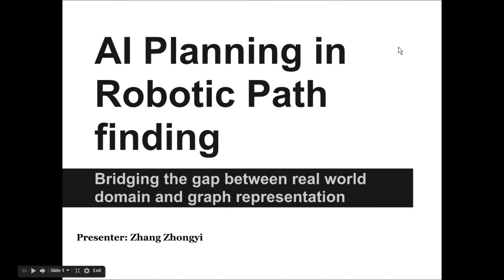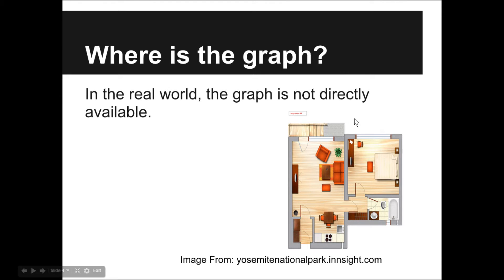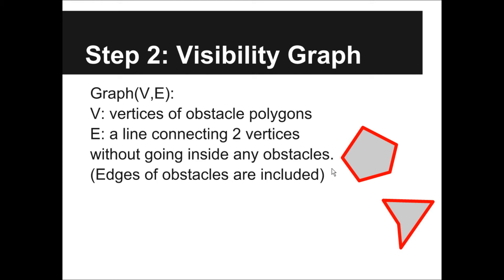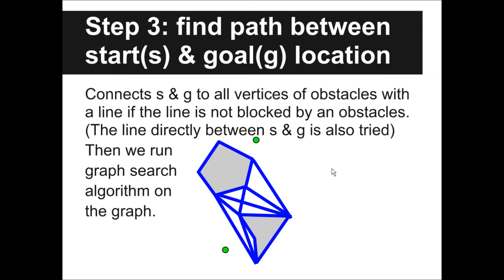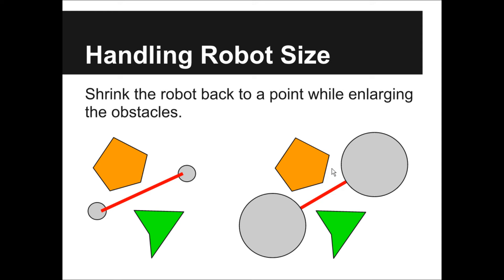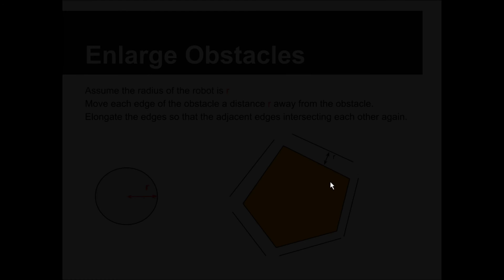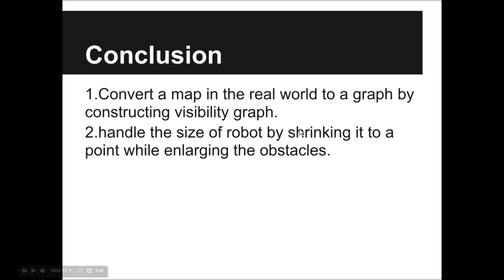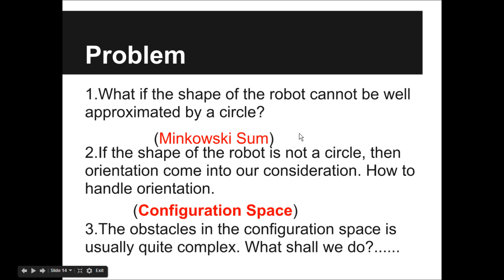AI Planning in Robotic Path finding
This presentation is on AI planning in robotic path finding.
In this presentation, I will introduce a way to bridge the gap between the real world domain and the graph representation.
This video is made for the creative challenge in the AI Planning course on coursera.